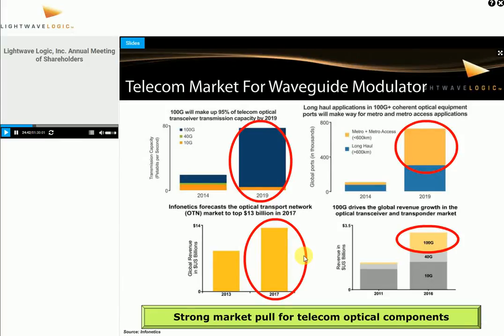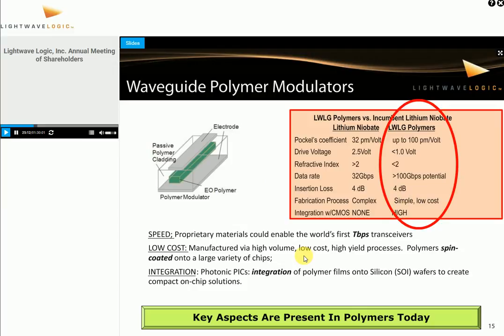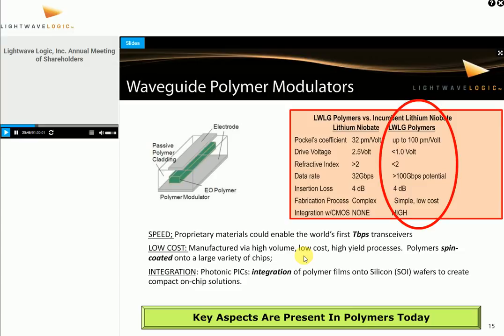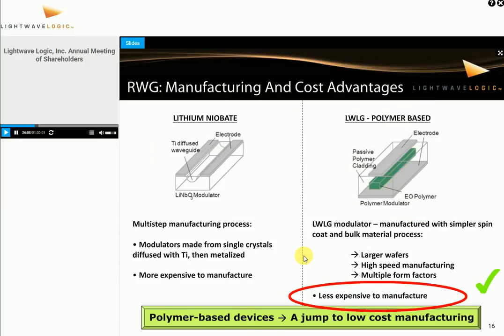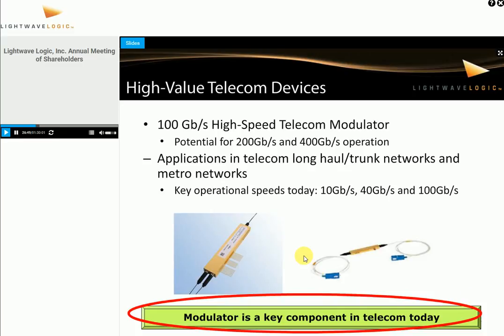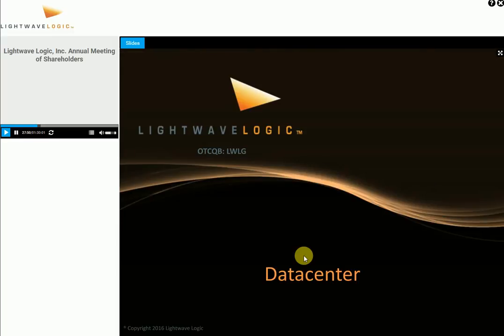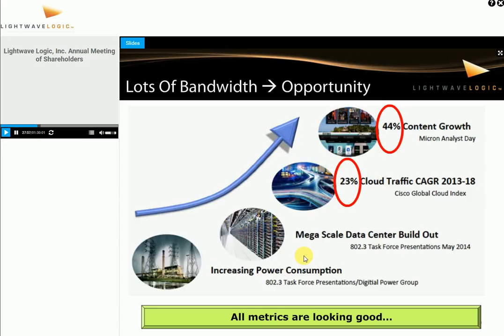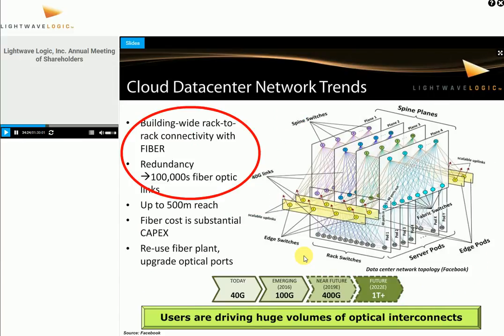Lightwave Logic ASM 2016 part 2